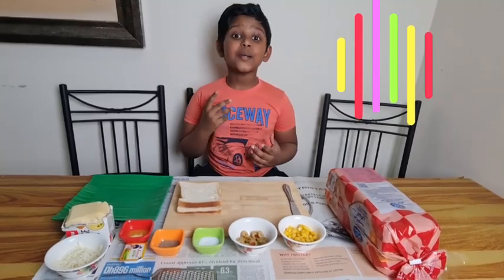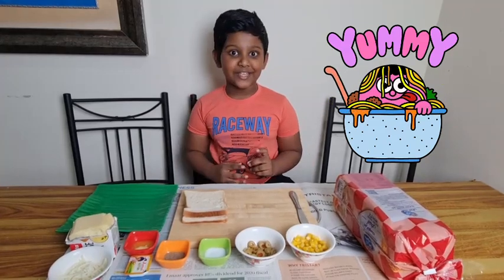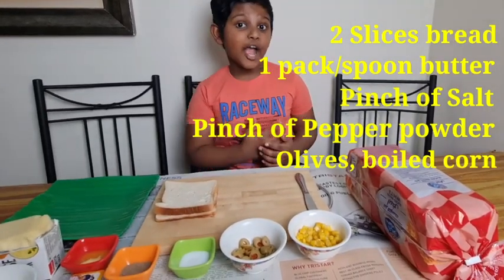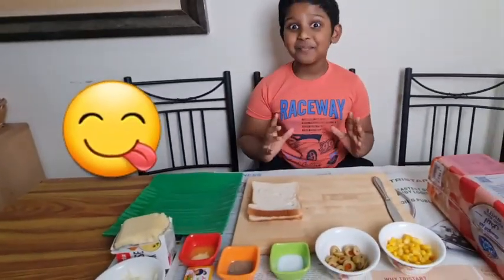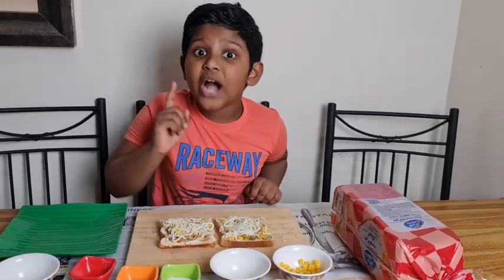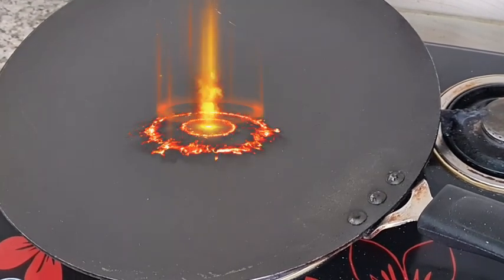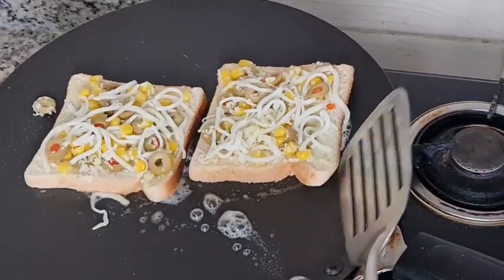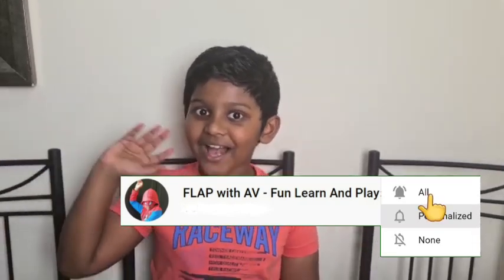BREAD BITES WITH AV - Part 1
Kids or Adults - everyone likes simple, easy to make, yummy tasty snacks. Bread & Cheese are loved by kids. Quick recipes from Avaneesh.
Do try & share your comments.